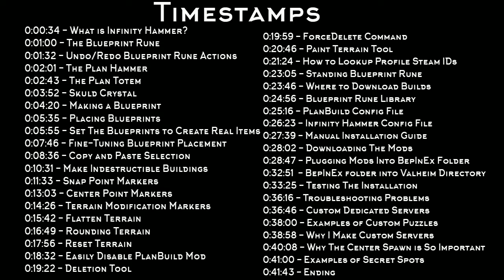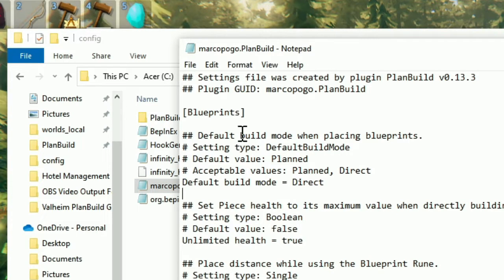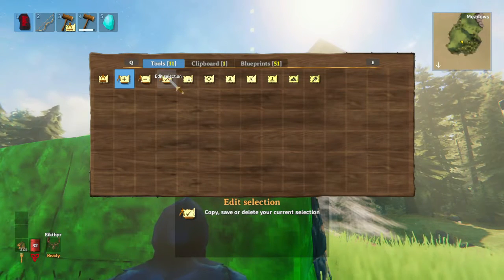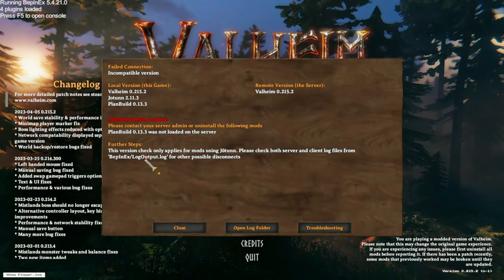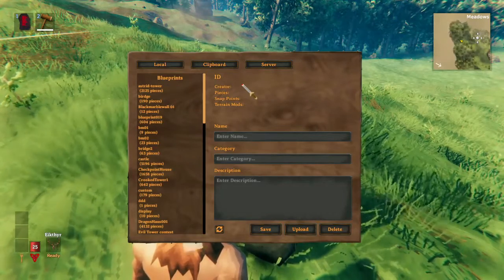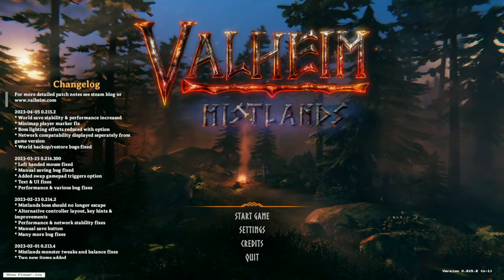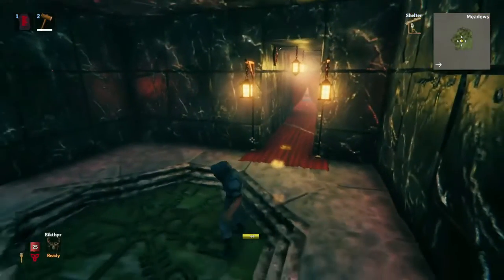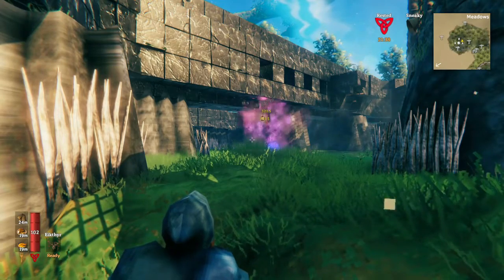How to Install and Use PlanBuild and Infinity Hammer for Valheim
(google the links to the mods so you get the up-to-date files)

00:00 Introduction
00:34 What is Infinity Hammer
01:00 Undo/Redo Blueprint Rune Action
02:01 The Plan Hammer
02:43 The Plan Totem
03:52 Skuld Crystal
04:20 Making a Blueprint
05:35 Placing Blueprints
05:55 Place Buildings Directly
07:46 Fine-Tuning Blueprint Placement
08:36 Copy and Paste Selection
10:31 Make Indestructible Buildings
11:33 Snap Point Markers
13:03 Center Point Markers
14:26 Terrain Modification Markers
15:42 Flatten Terrain
16:49 Rounding Terrain
17:56 Reset Terrain
18:32 Toggle PlanBuild Mod On/Off
19:22 Deletion Tool
19:59 ForceDelete Command
20:46 Paint Terrain Tool
21:24 How to Lookup Profile Steam IDs
23:05 Standing Blueprint Rune
23:46 Where to Download Builds
24:56 Blueprint Rune Library
25:16 Infinity Hammer Config File
27:39 Manual Installation Guide
28:02 Downloading the Mods
28:47 Plugging Mods Into BepInEx Folder
32:51 Placing BepInEx In Valheim Folder
33:25 Testing the Installation
36:16 Troubleshooting Problems
36:46 Custom Dedicated Serers
38:00 Examples of Custom Puzzles
38:58 Why I Make Custom Servers
40:08 Why The Center Spawn is Important
41:00 Examples of Secret Spots
41:43 Ending